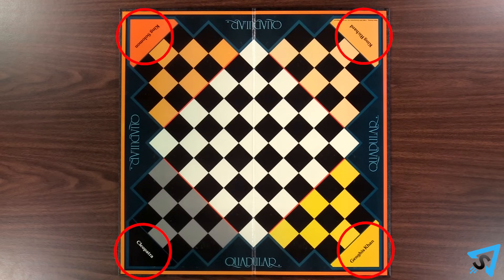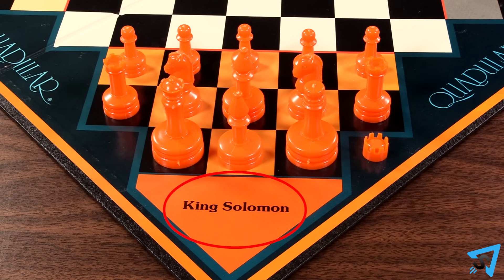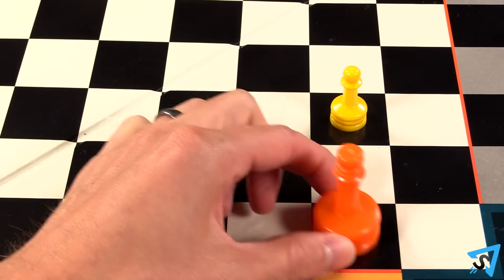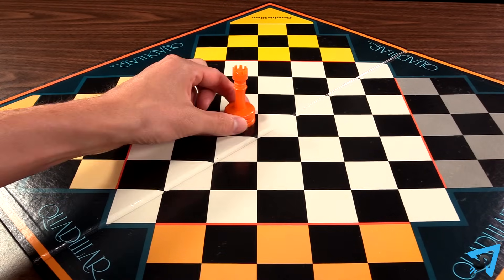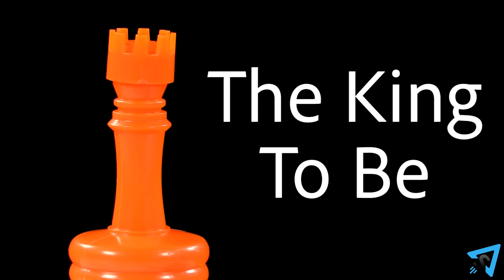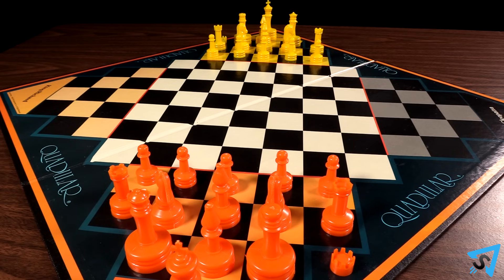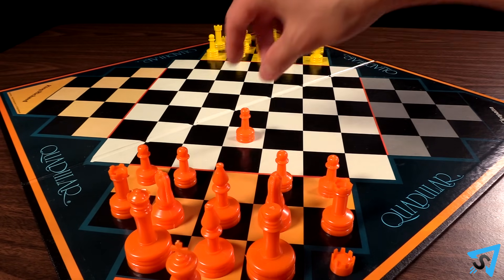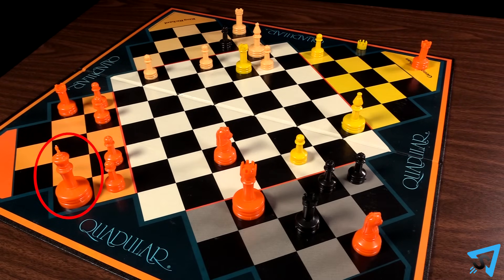How to play Quadular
Learn the rules to the board game Quadular quickly and concisely - This video has no distractions, just the rules. For a refresher of the original Chess rules, check out this video

RULES:
The rules are the same as regular chess, except for these changes. The object of this 2-4 player chess variant is to capture your opponent’s kings, there is no checkmating. Layout the board. Each player orients from a corner and places 5 pawns on their 3rd row. On the 2nd row they place: Rook, knight, bishop, knight, rook. On their first row, from left to right they place: Queen, bishop, prince (the prince starts the game with its crown detached and set aside). In the corner space, called the throne, they place their king. The king is the only piece that can freely move in and out of the throne. All other pieces may only capture into the throne, after which they can then move out of it according to their normal movement. The throne is orthogonally and diagonally adjacent to each of the 3 squares in front of it.

The prince can move 1 or 2 spaces horizontally, vertically, or diagonally. The prince captures the first piece it slides into. The first time your prince enters any opponent’s domain, indicated by crossing the red line towards their throne; your prince receives its crown and may now move any number of spaces in any direction like a queen. Once crowned, a prince is called, “The King to Be”, should your king be captured, you immediately replace your “King to be” with the king.

After a bishop captures to a throne, when that bishop returns to the battlefield, it must do so on the same color it was on before capturing to the throne.

Pawns are allowed their initial double step move option, en passant is allowed like normal. After their first move forward, pawns are allowed to move 1 space vertically or horizontally so long as they move away from their own domain. The only exception is that pawns may capture backwards towards their own domain, so long as they are also capturing into an opponent’s domain. Whenever a pawn enters an opponent’s domain, they promote to either a rook, bishop, or knight. Pawns may not promote if moving to an empty domain when playing with 2 or 3 players.

If playing with 2 or 3 players, 1 player must be the orange player. The player playing orange goes first, then play proceeds clockwise. Once you capture an opponent’s king when they have no price crowned “king to be”, then that player is eliminated from the game and you get to control their pieces as if they were your own. However, you may not promote any of their pawns or prince.

When there is only one king remaining then the game ends, and the player with the remaining king wins.